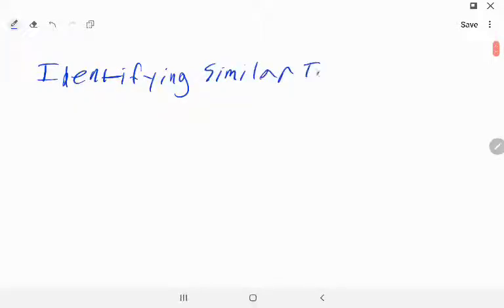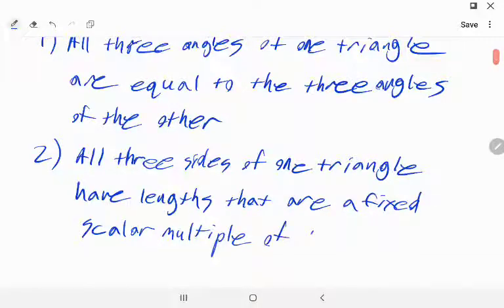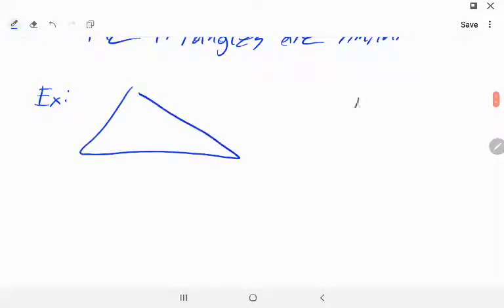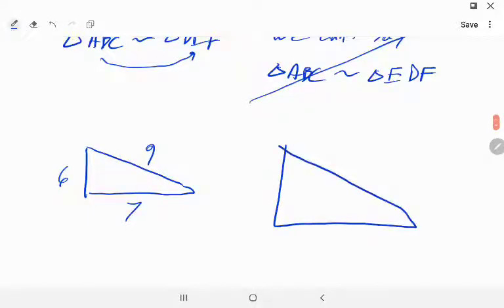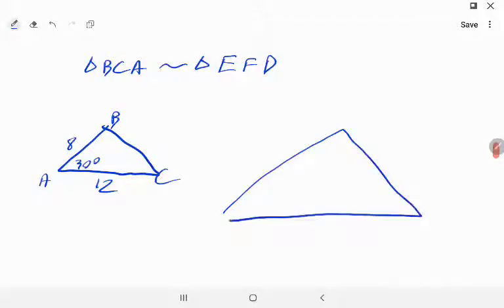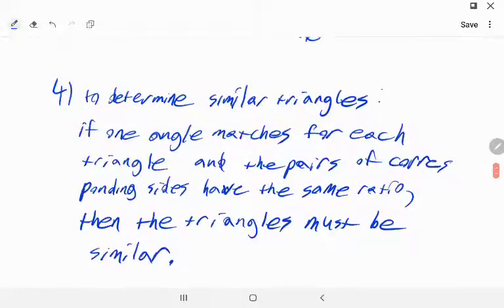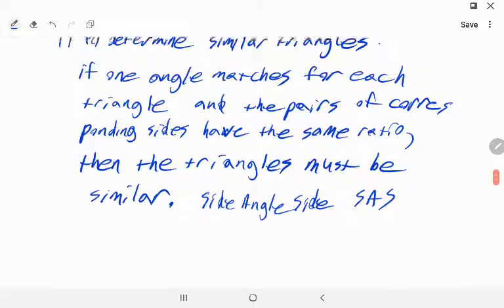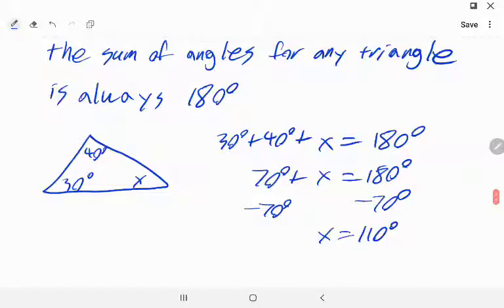Math 107 5.4 Similar Triangles part 2